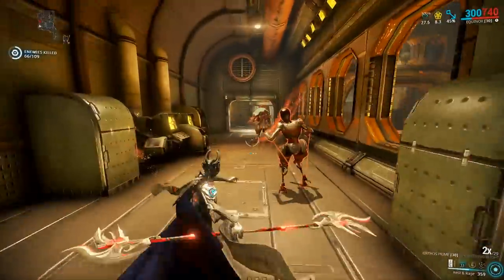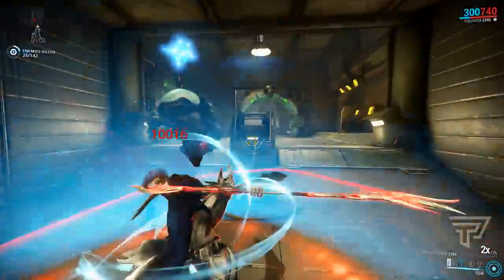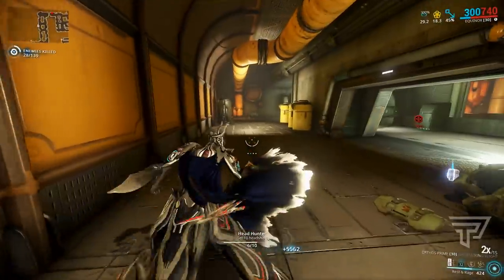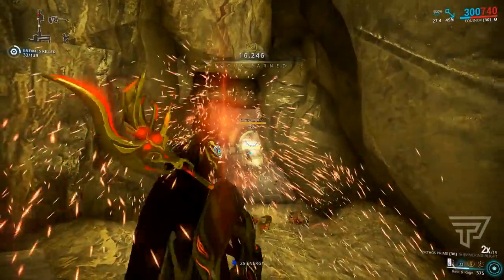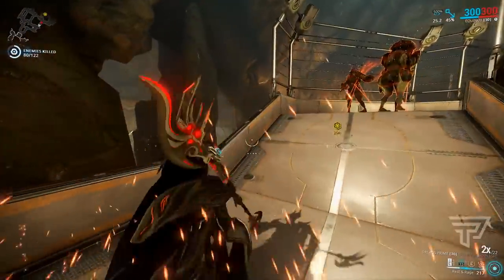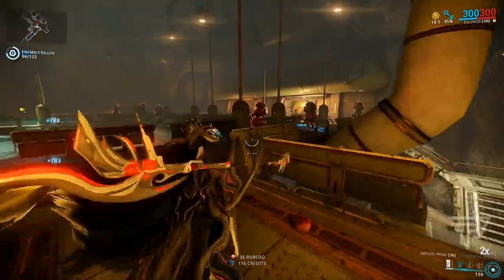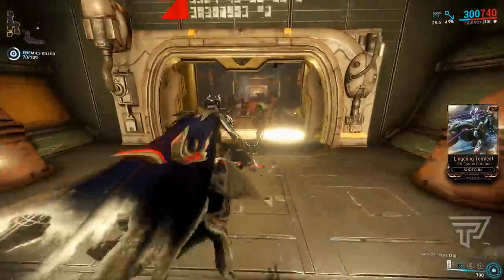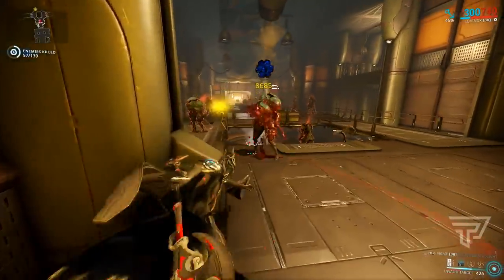Warframe: Best Focus Farm? -Focus 2.0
Is Adaro on Sedna still the best place to go for Focus 2.0?
Stealth Exterminate with Convergence Balls gives huge amounts of focus.